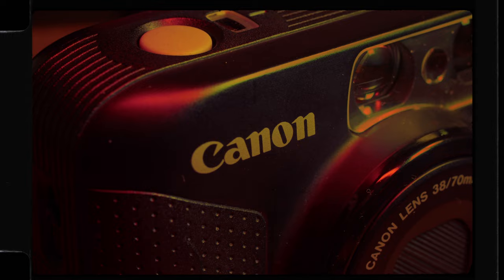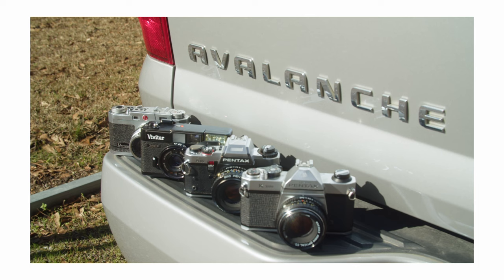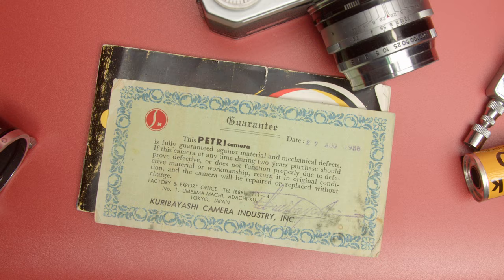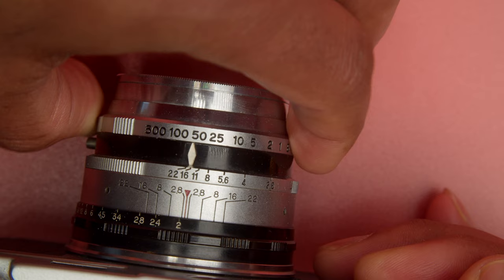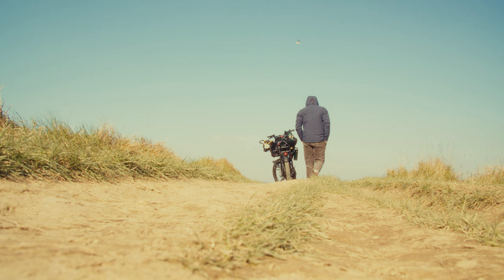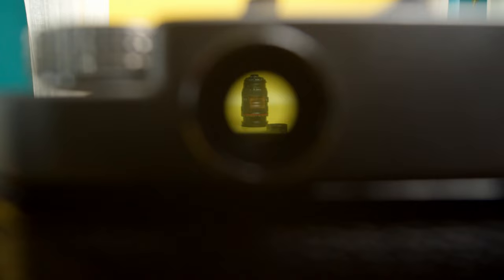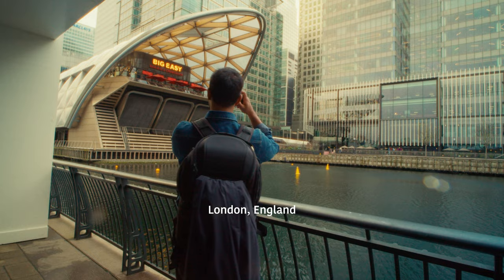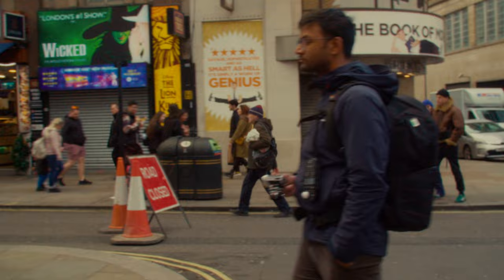You've probably never heard of this camera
Petri 2.8 is a camera I've never heard of, nor have I come across the company that manufactured it until one of my family members gifted this rangefinder camera. In this video, I put a roll of Kodak Vision 3 250D through it and share some thoughts on the camera. While I don't think it'll be a regular on this channel or for my day to day stuff, it was interesting to shoot a 64 year old camera :) Hope you enjoy this one.
Chapters:
00:00 - Intro
00:35 - Background
01:34 - Seaford, England
02:44 - Camera. Specs
03:27 - More from Seaford (Sunny 16 settings)
04:10 - Patch focus?
05:04 - London, England
06:05 - Final thoughts

Video Gear:
Blackmagic Pocket 4K
Canon 24-105 F4 L
SLR Magic 8mm F4
Zoom H5 Audio Recorder
Samsung T5 SSD 2TB
Video Light
Light diffuser dome
Sturdy C Stand I can't live without